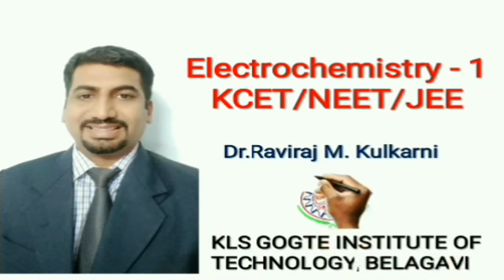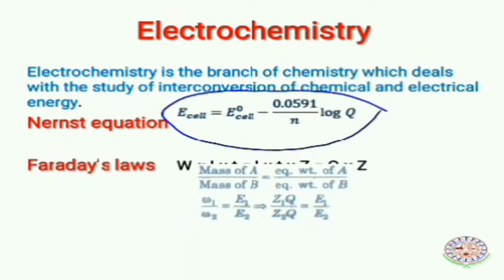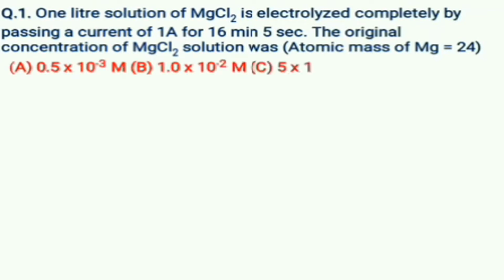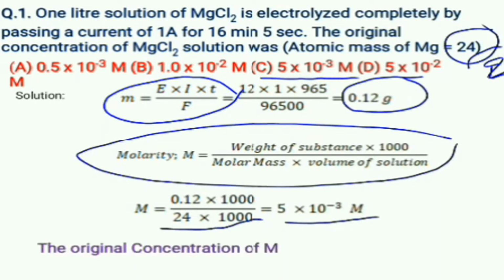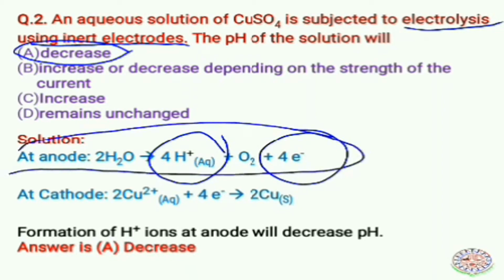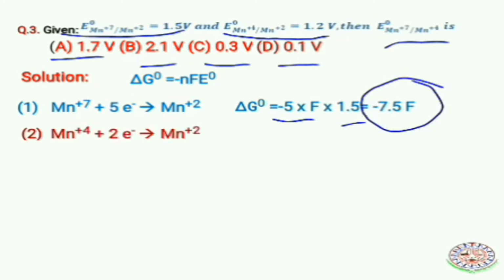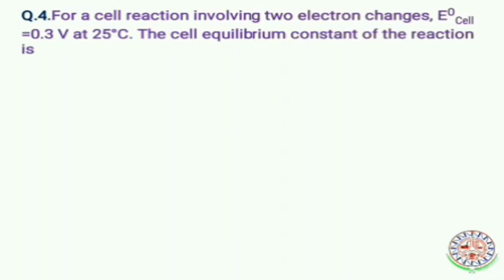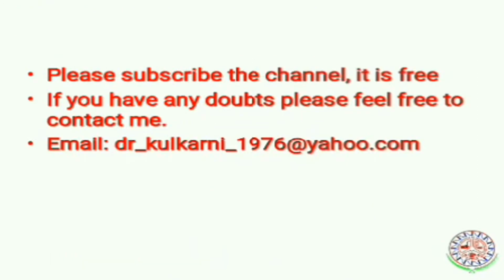Electro-chemistry by Dr Raviraj Kulkarni